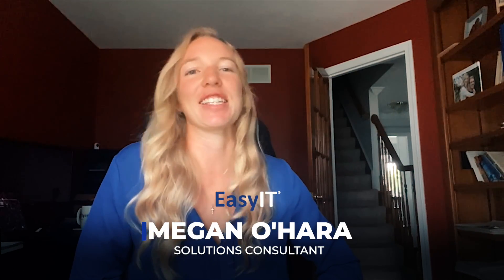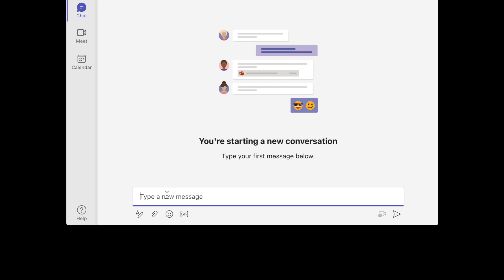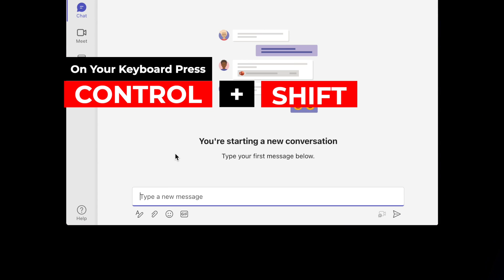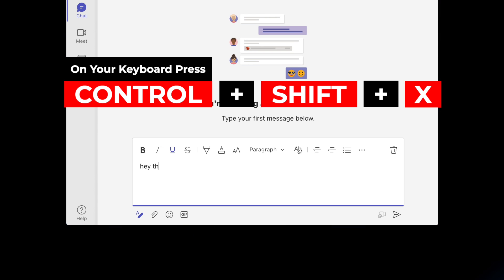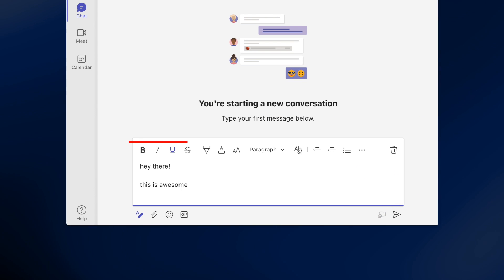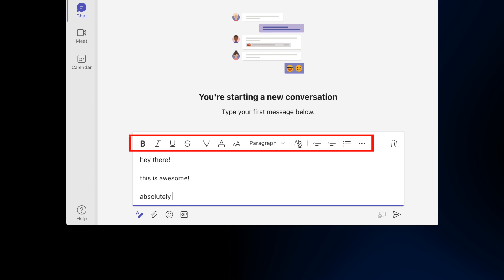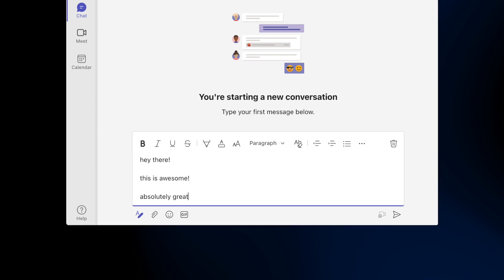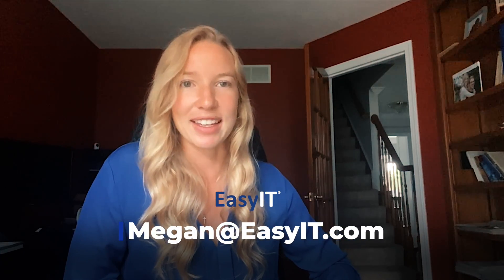How To Stop Having ENTER Send A Message In Microsoft Teams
In Microsoft Teams, the ENTER key can either start a new line or send a message, depending on your settings. If you want to change this so that ENTER only creates a new line, follow these steps:

1. Open Microsoft Teams and click on your profile picture in the top-right corner.
2. In the drop-down menu, select Settings.
3. In the Settings menu, select General.
4. Under the "Message sending" heading, uncheck the box next to "Enter sends a message."
5. Click Save at the bottom of the page.

Now, when you press ENTER while typing in Microsoft Teams, it will create a new line instead of sending the message.

Remember that this change will only apply to your account; other users will still have the option to send messages with ENTER if they choose.

ADDRESS
4150 Tuller Road,
Suite 234